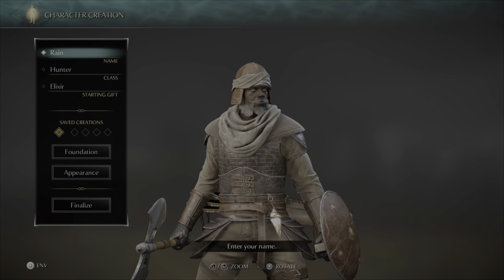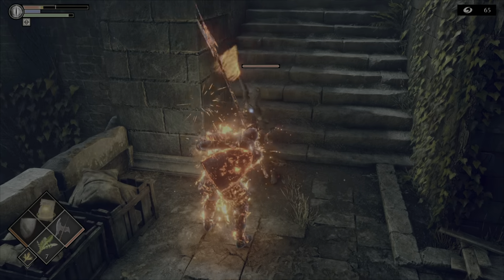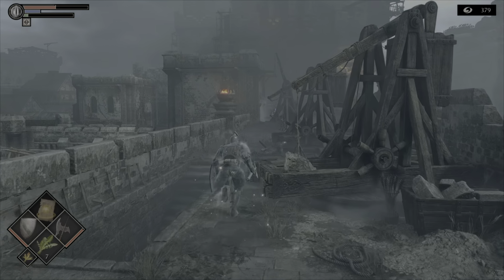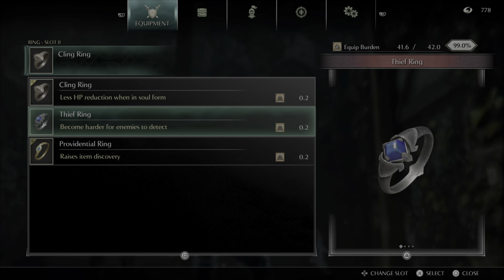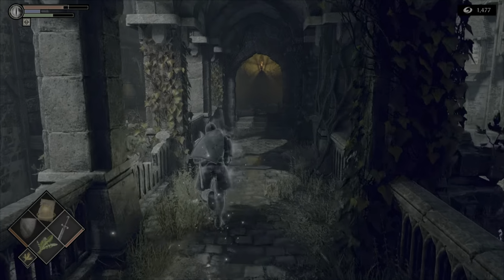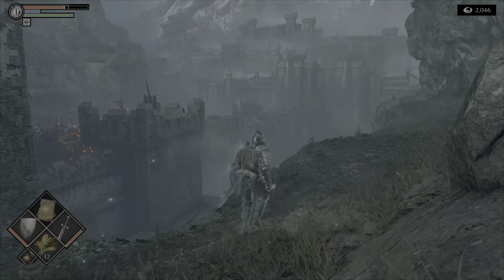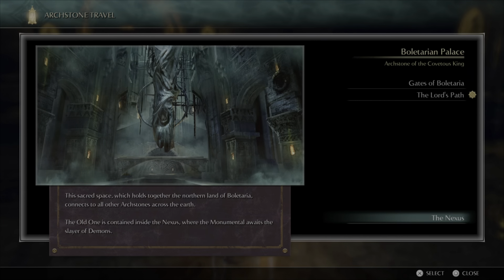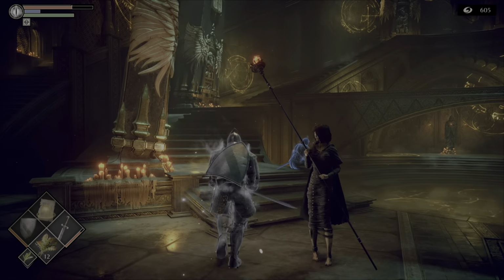Demon's Souls Walkthrough Part 1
Demon's Souls walkthrough for beginners
 archstone 1-1